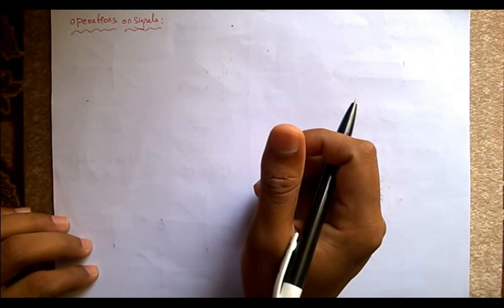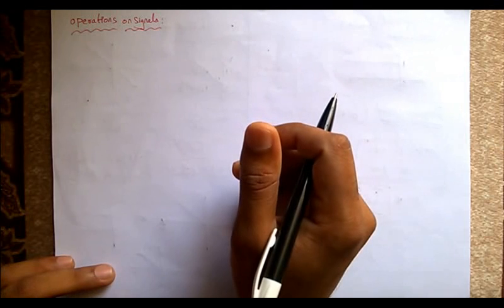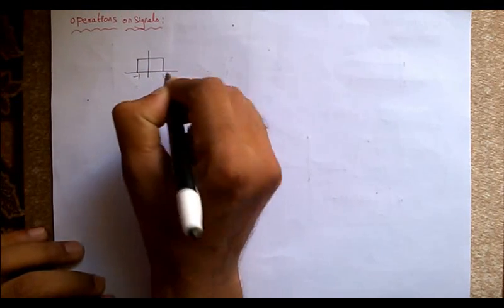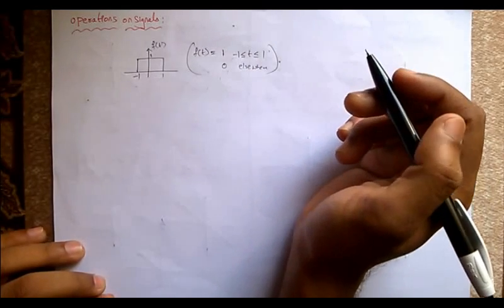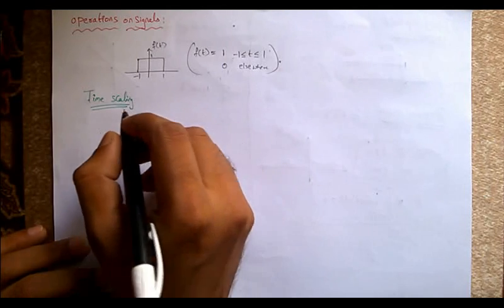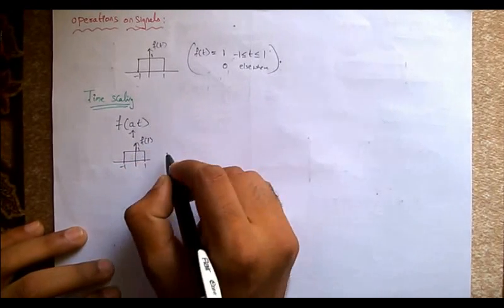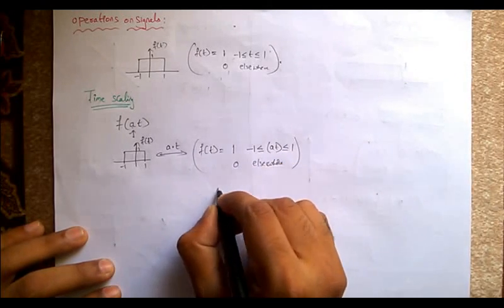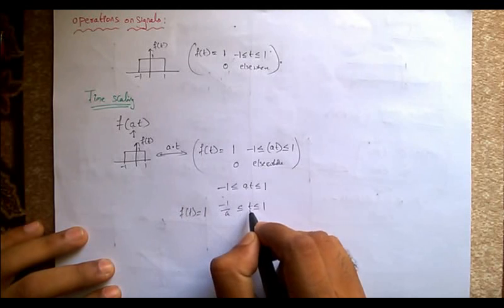Operations on signals Time scaling,reversal,shifting.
how to perform basic operations on signals like time scaling,time reversal,time shifting and precautions to be followed while operating them.